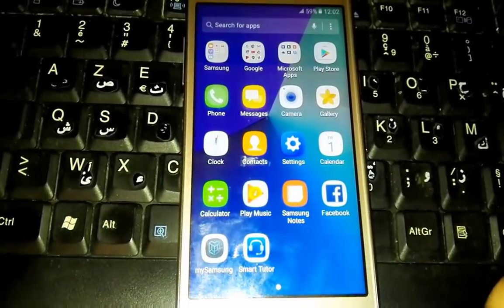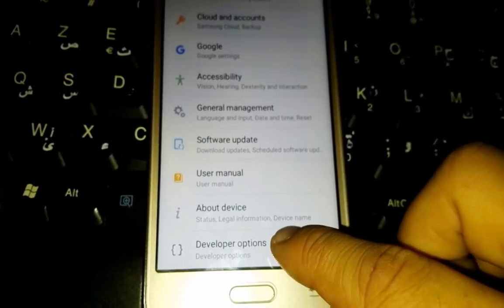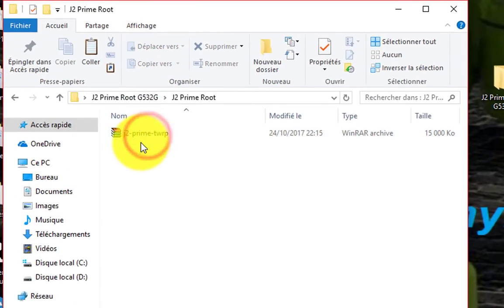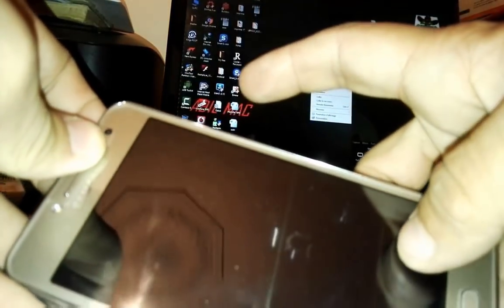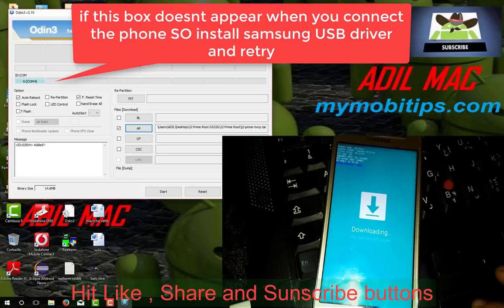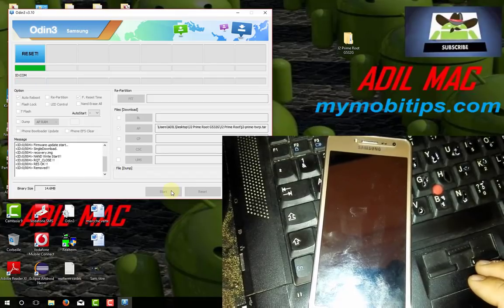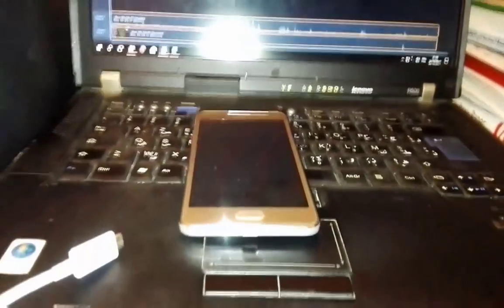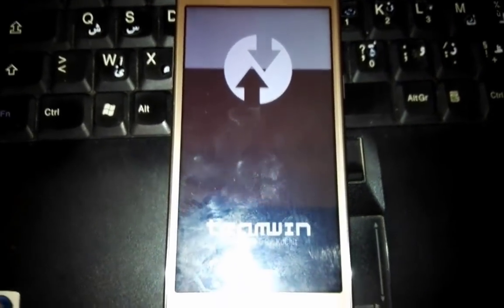ROOT Samsung Galaxy J2 PRIME SM-G532G/M/T/F Android 6.0.1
Root Samsung Galaxy J2 Prime SM-G532G 6.0.1 Marshmallow and Install TWRP Recovery
ROOT Samsung Galaxy J2 Prime G532F, G532M, G532G, SuperSU Root SM-G532F/M/G

NOTE : am NOT responsible if you bricked your phone, do it at your own risk